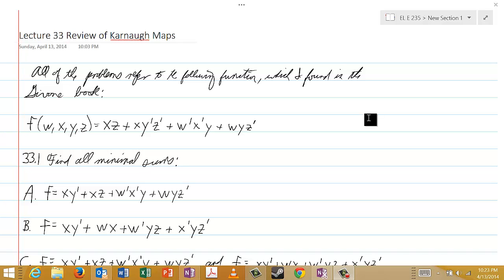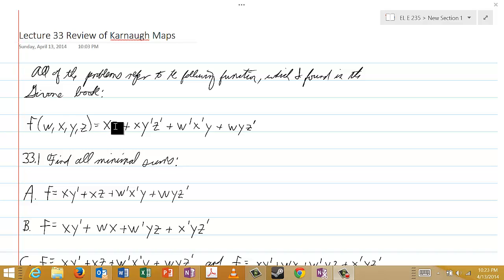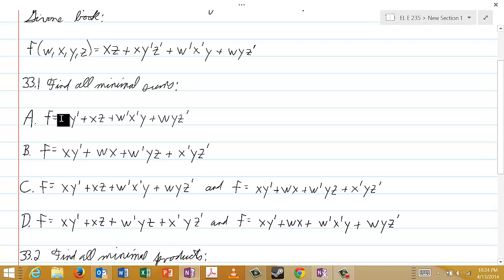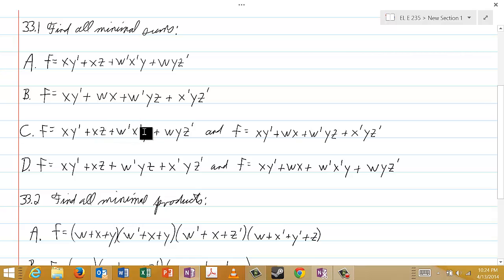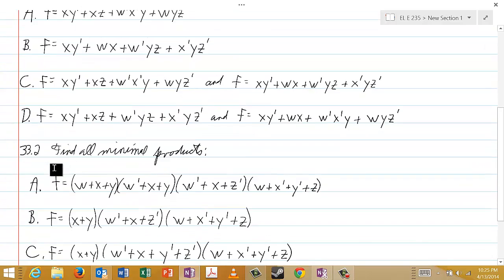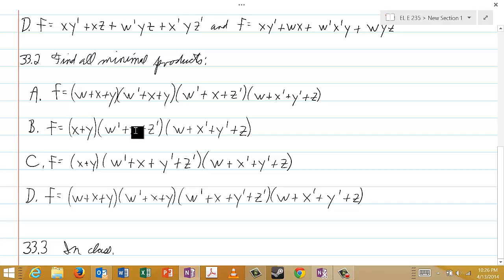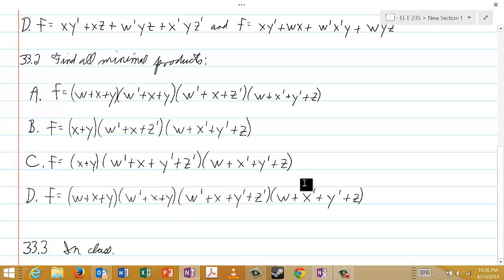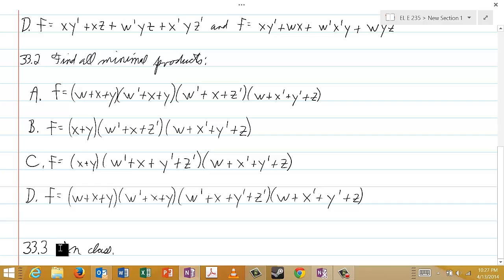EL E 235-33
Review of Karnaugh maps